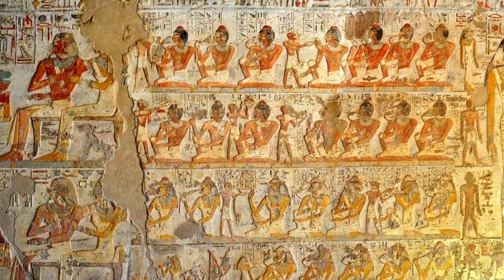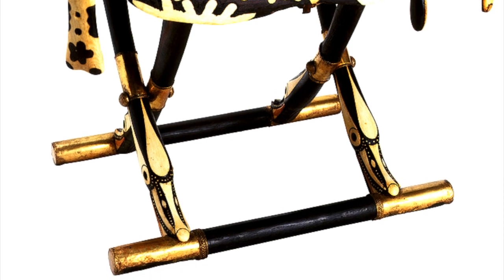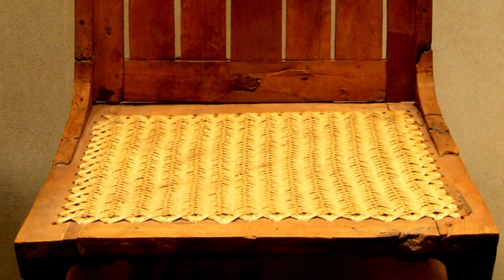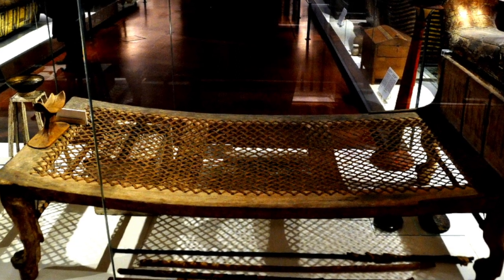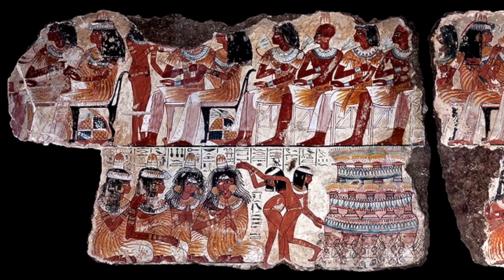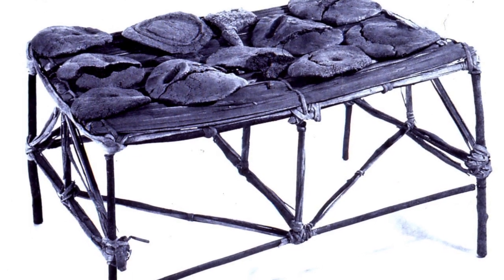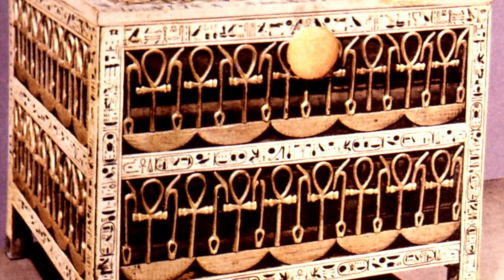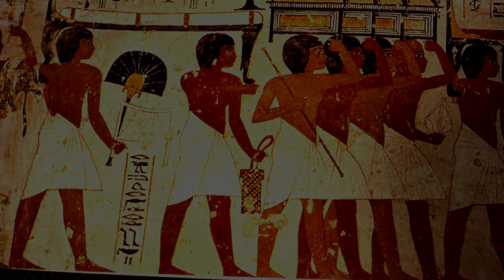Furniture in Ancient Egypt - Episode 35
ندعوكم لمشاهدة هذا الفيديو عن الحضارة المصرية القديمة
مشروع فرعونيات هو من انتاج القرية_الإلكترونية  في أبوظبي ويقوم على رعايته واختيار مادته الشاعر الاماراتي محمد أحمد السويدي